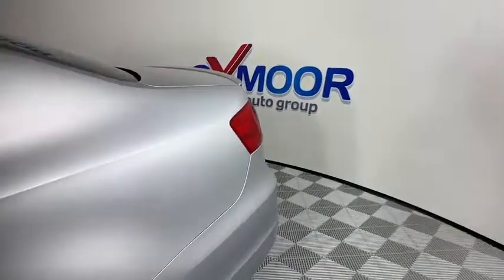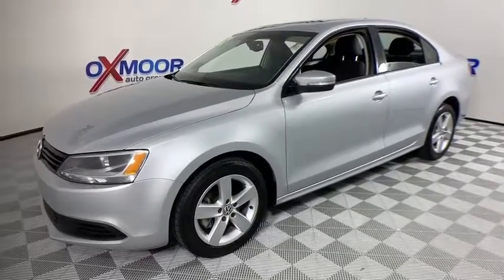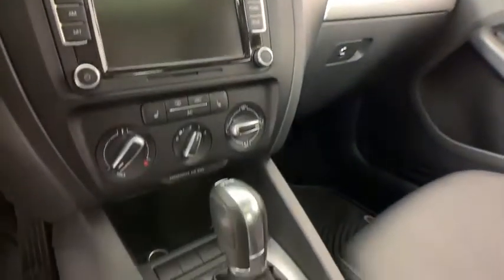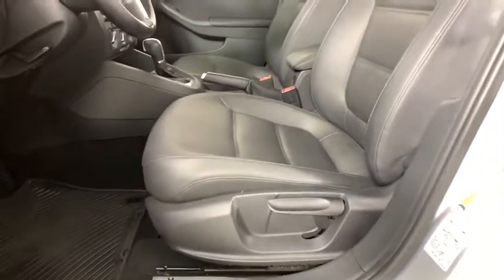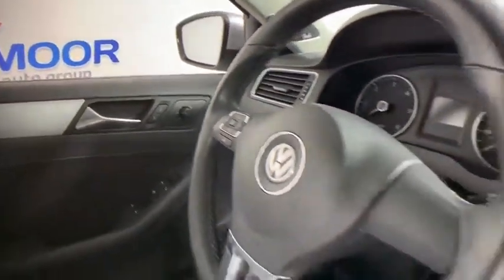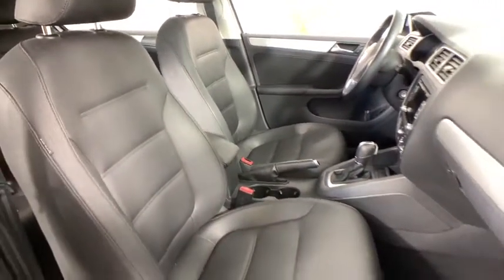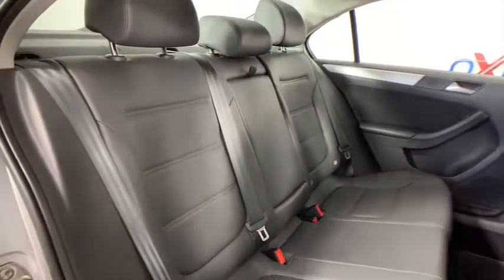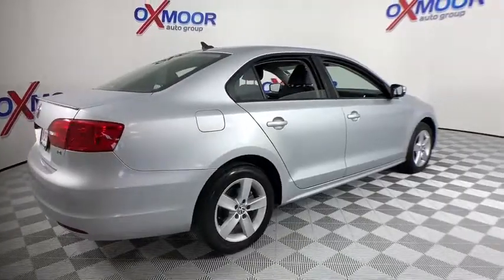2012 Volkswagen Jetta Louisville, Lexington, Elizabethtown, KY New Albany, IN Jeffersonville, IN F94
Frost Silver Metallic Used 2012 Volkswagen Jetta available at Oxmoor Ford in Louisville, Kentucky. Servicing the Lexington, Elizabethtown, KY New Albany, IN Jeffersonville, IN area.

Oxmoor Ford
100 Oxmoor Ln

2012 Volkswagen Jetta CLEAN CARFAX, ***THIS VEHICLE IS AT OXMOOR FORD, PLEASE CALL ***, SUNROOF/MOONROOF, LEATHER, NAVIGATION, HEATED SEATS, BLUE TOOTH, ALLOY WHEELS, Titan Black w/V-Tex Leatherette Seat Trim, 16 Mambo Alloy Wheels, Bluetooth, Power moonroof, Power Tilt & Sliding Sunroof, Security system. 30/42 City/Highway MPG